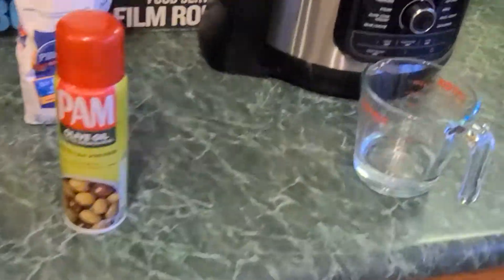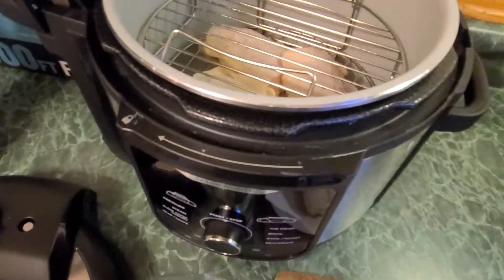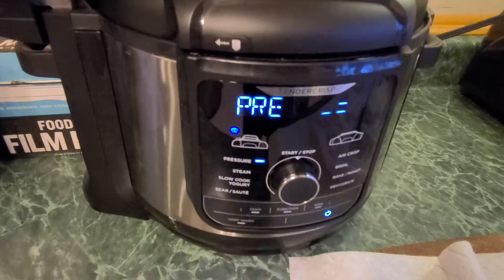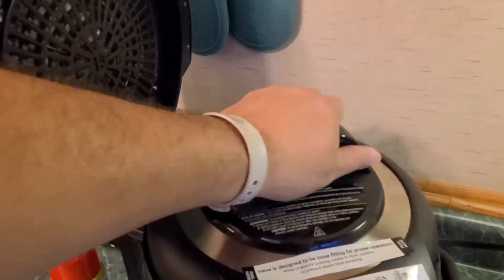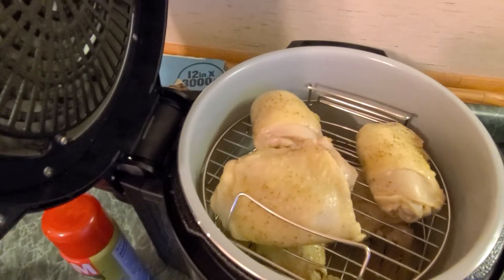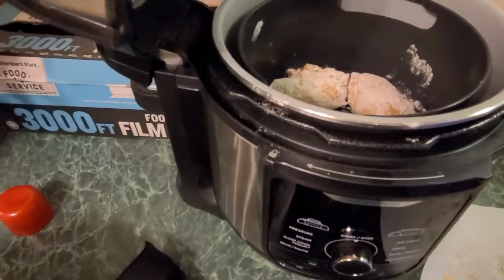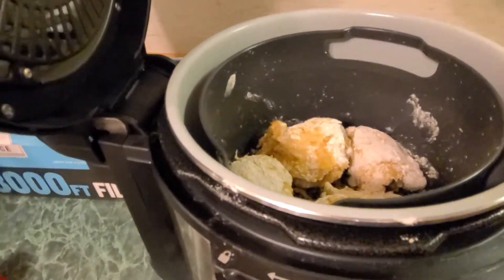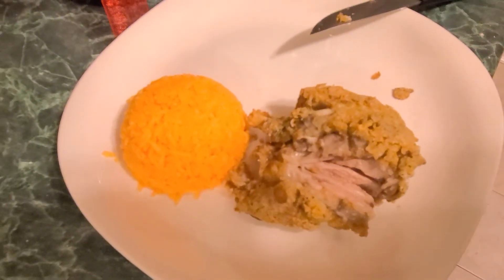Fried Chicken in Ninja Air Fryer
This is my first attempt and it came out great! the crunchy, crispy taste and flavor were amazing. I highly recommend trying this at home